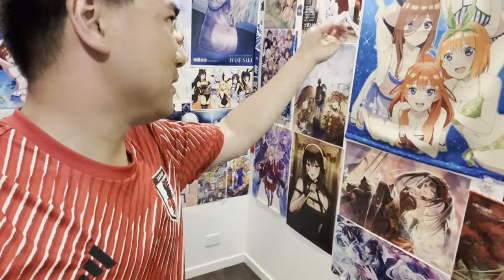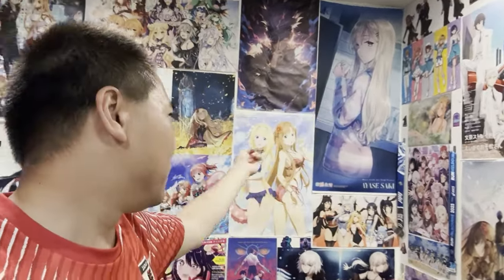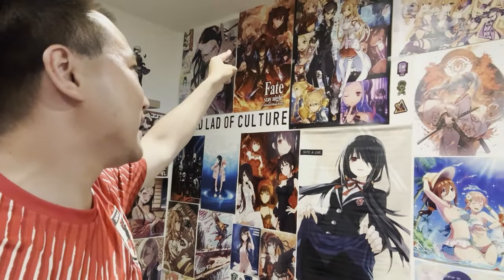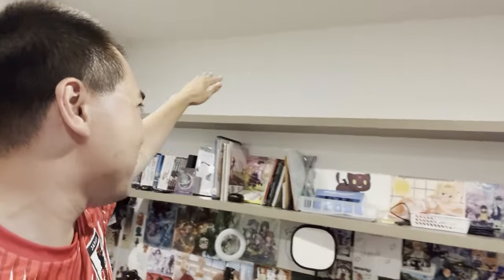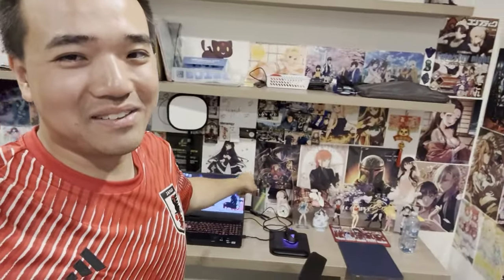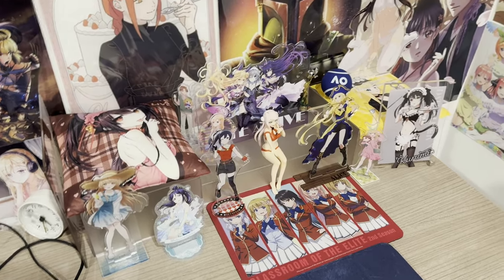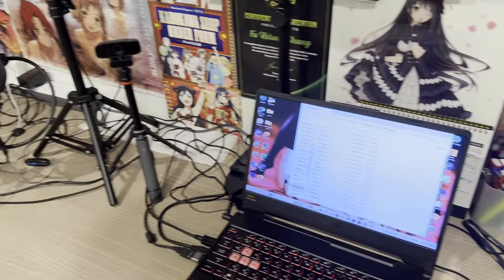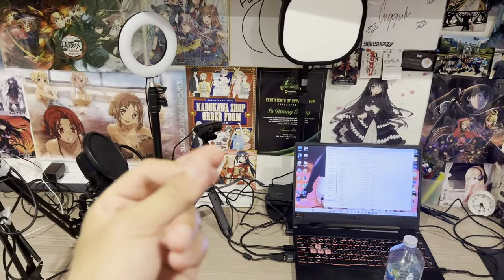I Finally Got My Very OWN Anime Reaction Room | ANIME ROOM TOUR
Yes, I finally got myself an apartment, and it comes with a study room which I converted it to my very own anime reaction room, basically my work room lol. Can't wait for the years ahead in this fantastic new set-up, especially with the Spring Season Anime coming along.